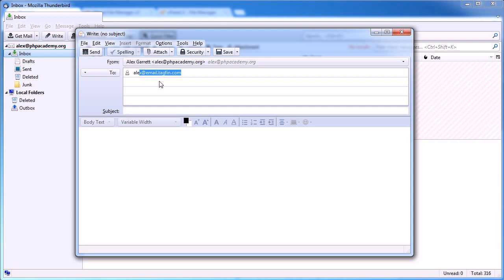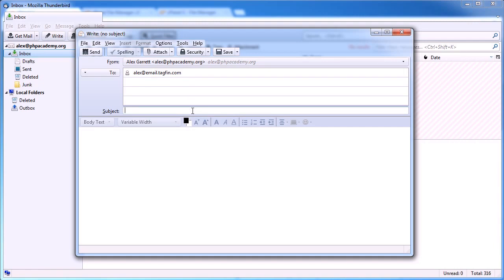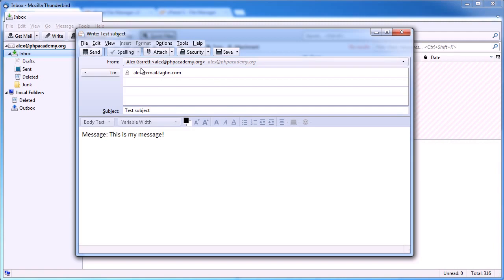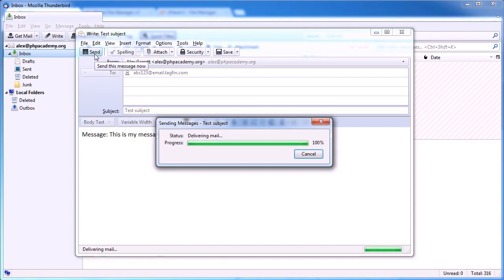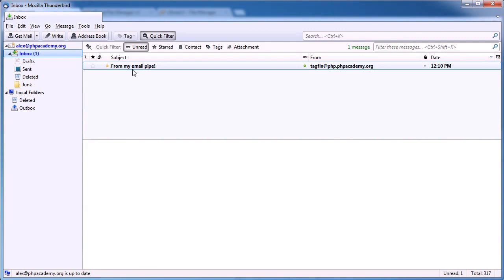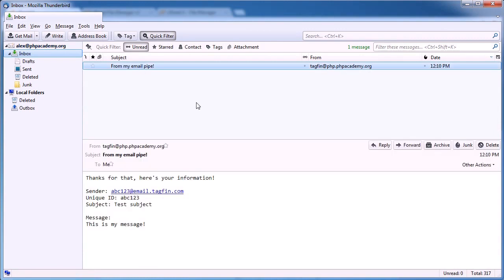PHP Email-Piping 143 Part 1